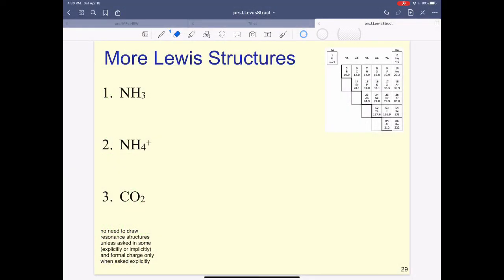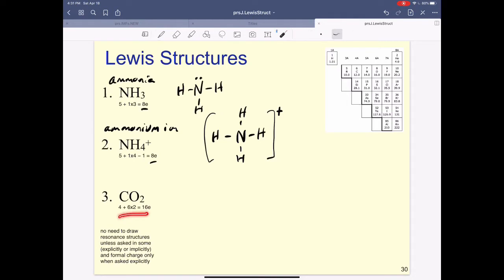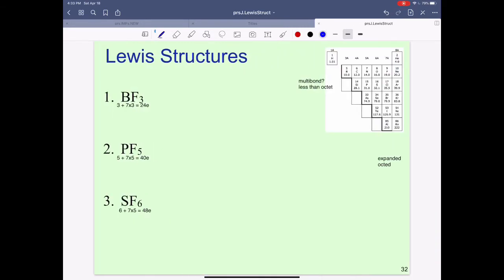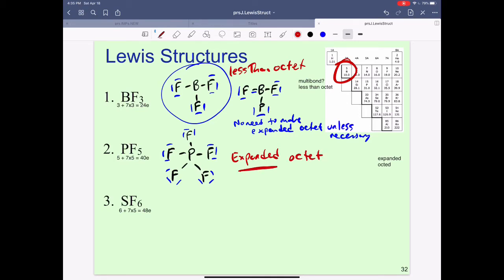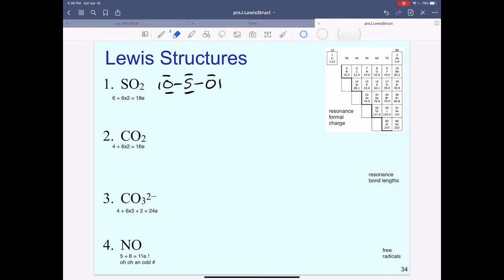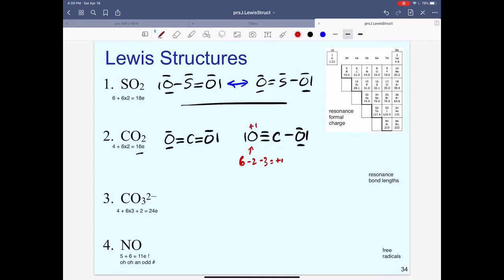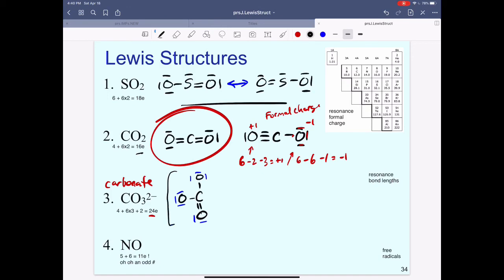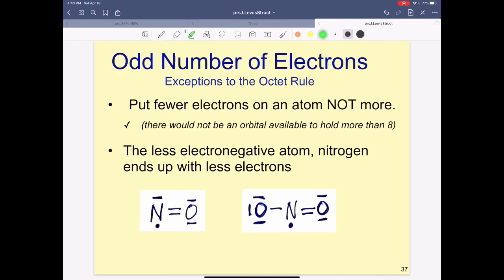More Lewis Structures